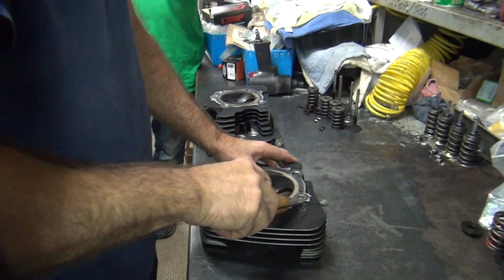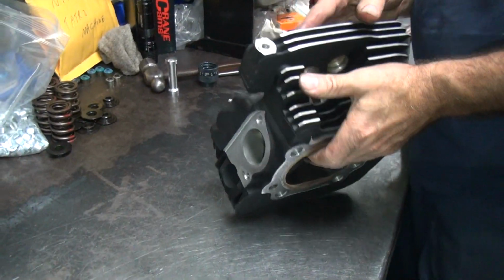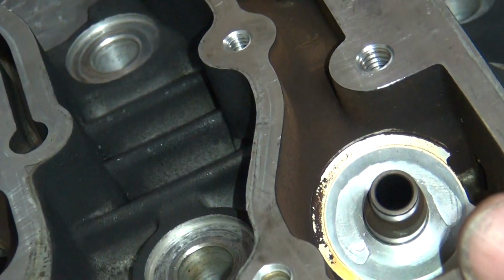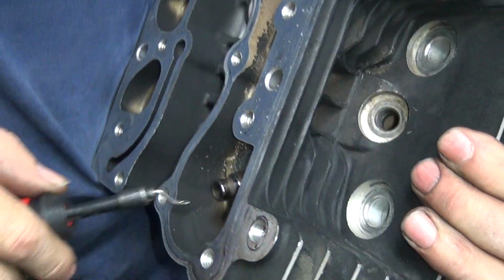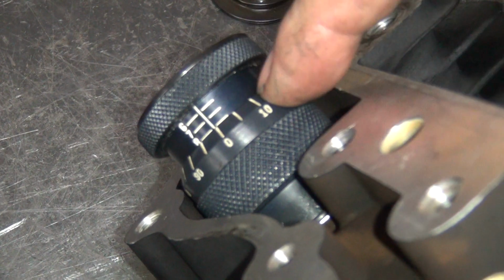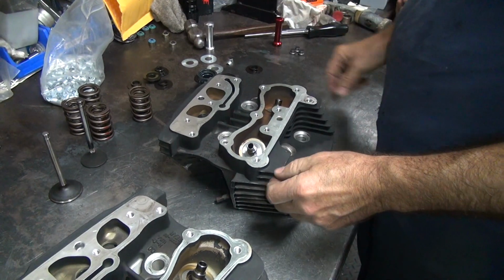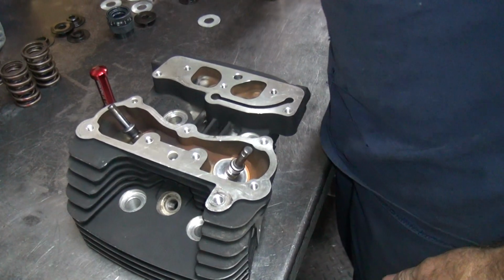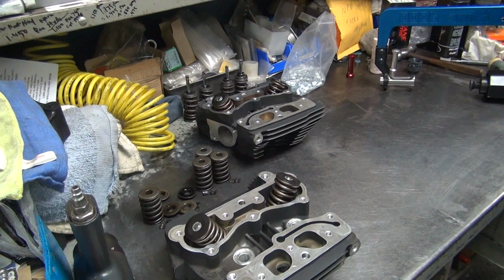#103 valve spring set-up twin cam heads for 585 640 high lift camshaft harley by tatro machine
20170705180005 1